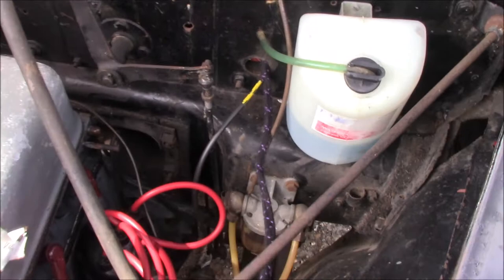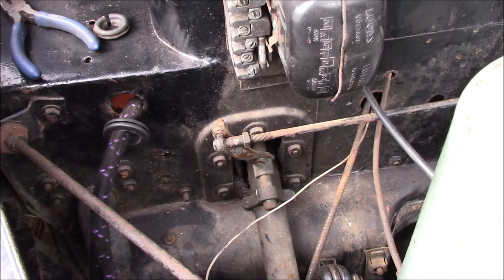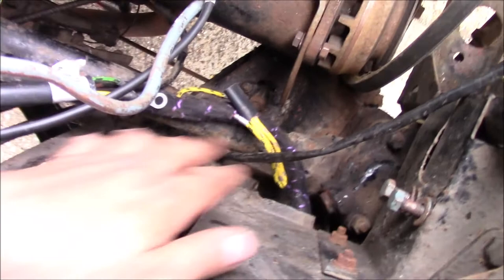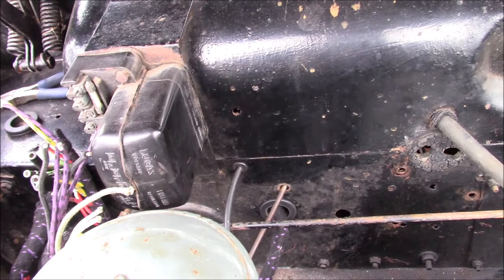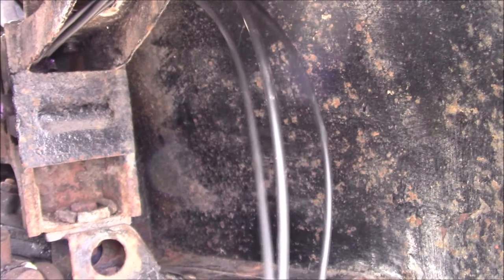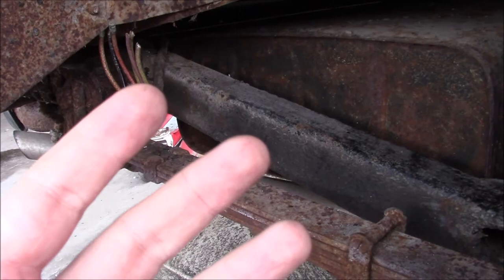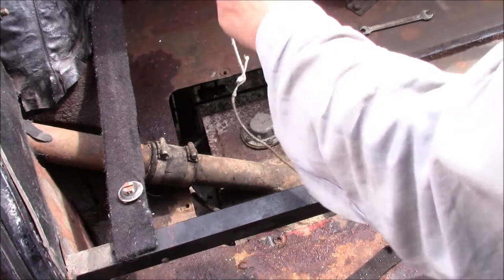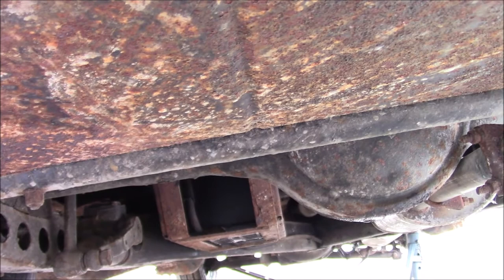1951 Lanchester LD10 - Replacing the Wiring - Chapter 5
Wiring, what a job.  In this chapter we get everything ready to connect in the engine bay and figure out how the wiring runs through the chassis.  The biggest time sink in this is figuring out just how it's supposed to be done, it's just not a job people have documented and shared so there's very little to go off.  A few photographs from auctions and other owner's cars was about all I had to work with and every single car was different.  As I've been doing this job I've been making a diagram to show the physical route for future Lanchester LD10 fettlers to hopefully make their lives easier and, of course, documenting the process here.